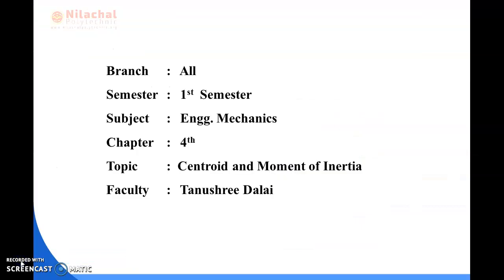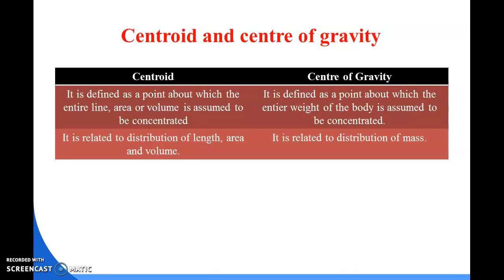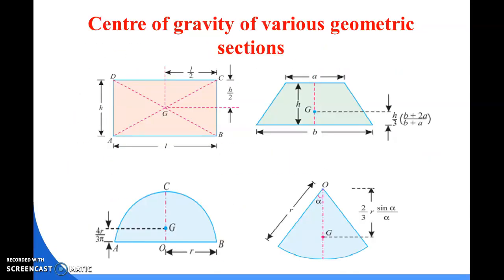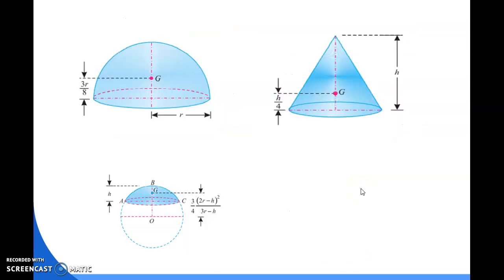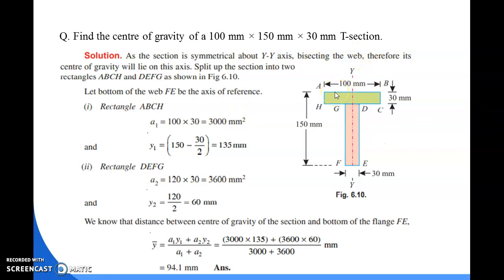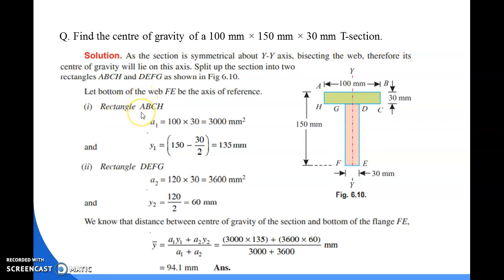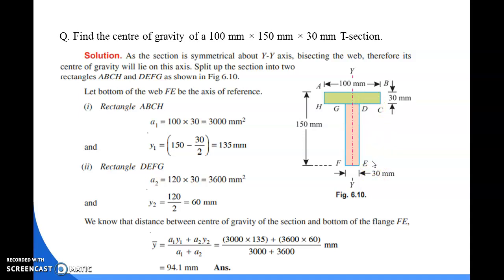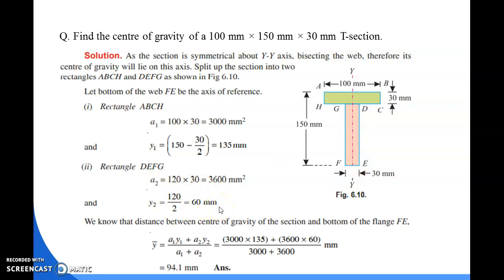1ST YR | ENGG MECHANICS | CHAPTER 4 CG & M I PART1